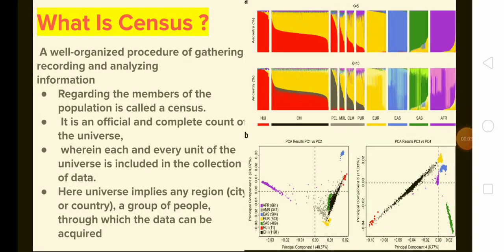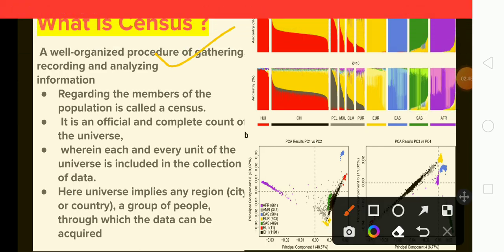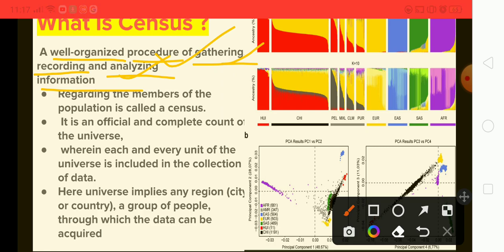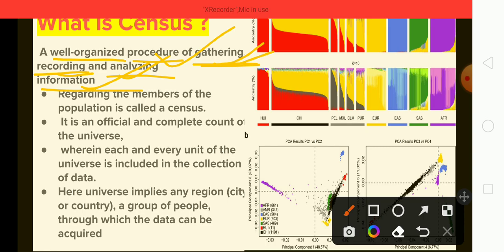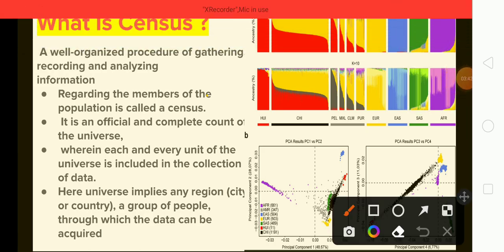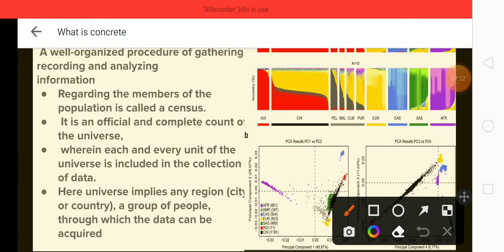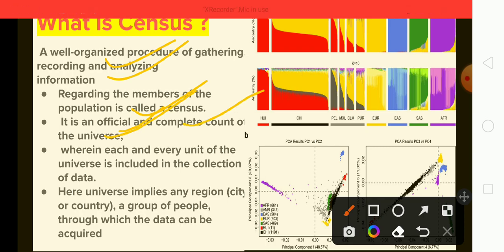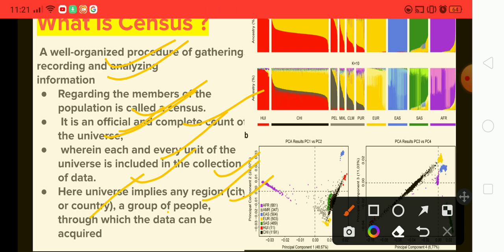What Is Census?🔥|Census भनेको के हो?🇳🇵|Why Census Used?dm|Civil Engineering|लोकसेवा|TU|PU|KU|MU|POU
Heartly Welcome to This YouTube Channel ...❣️

I ,Myself Dipak Mandal . In This Channel You Will Get Videos On

 ✍️Details About Public Service Commission (PSC)

 ✍️ Nepal Engineering LokSewa

 ✍️VVI MCQs  Objective And Subjective Questions of Previous Year And Their Solutions

✍️PSC Engineering Objective and Subjective Questions And Their Solutions.

✍️ Course / Syllabus Of Different Engineering  University In Nepal🇳🇵

✍️VVI Old Question for University Exam

✍️ Semester End Exam Questions And Their Solutions of Different Engineering University In Nepal

✍️PSC MCQs Set Practice.

 ✍️Very Clear ,Usefull  And Effective Knowledge For Every Civil Site Engineer.

"Creating Leadership
  For The Future." _________________________________________

"Here You Will get  Different Videos Related to Civil Engineering LokSewa in Nepal🇳🇵. "

It Covers All Engineering Sublects related to  Different Universities  in Nepal🇳🇵.

      "  All  Videos are Highly effective 🔥
         To  BuildUp your  Confidence For
         Field /Site . "

Mainly Focused On Knowledge that  gMust Help Field/Site Engineer For Safe and Stable Structure .

Your Quaries:-
What Is Census?
Census भनेको के हो?
Why Census Used?
What Is Colouring Admixture?
Admixture भनेको के हो?
Admixture Kya he ?
Admixture?
Admixture in Nepali?
colouring Admixture?